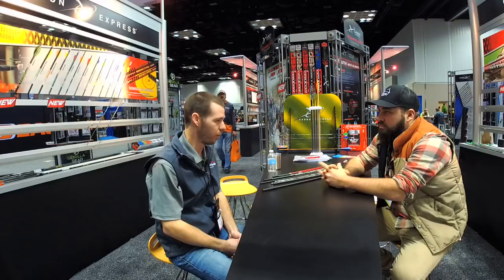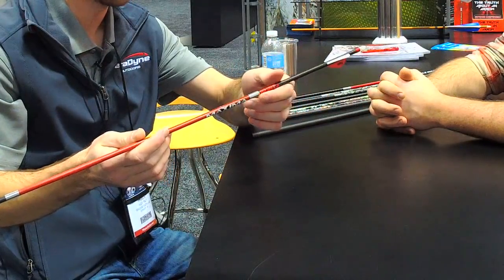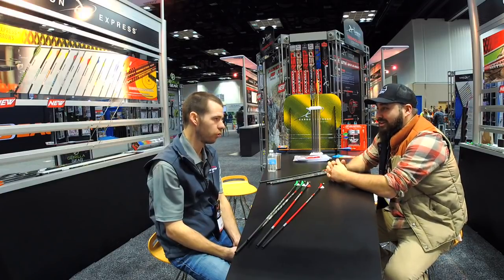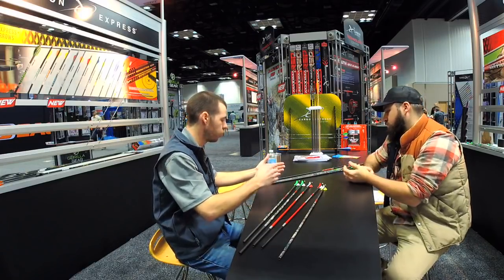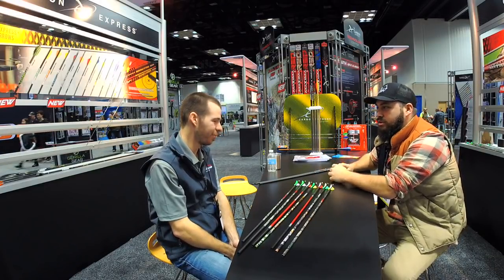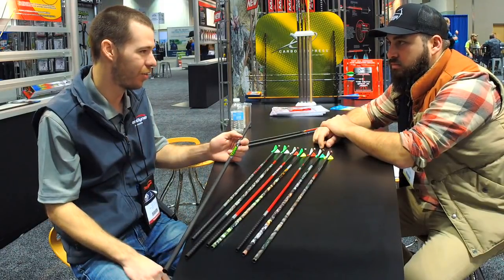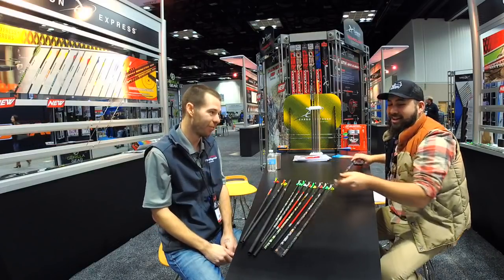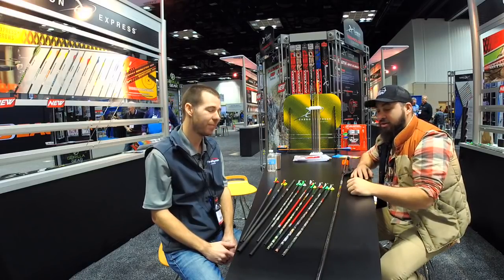Carbon Express Arrows Interview at the 2018 ATA Show by La Crosse Archery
Live Carbon Express Arrows Interview from the 2018 Archery Trade Association Show.  Interviewed by La Crosse Archery.